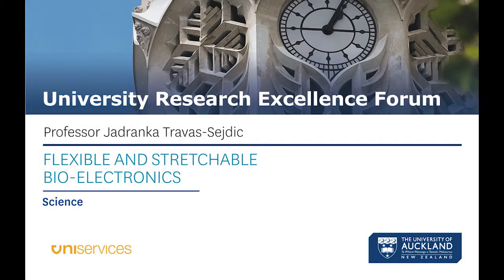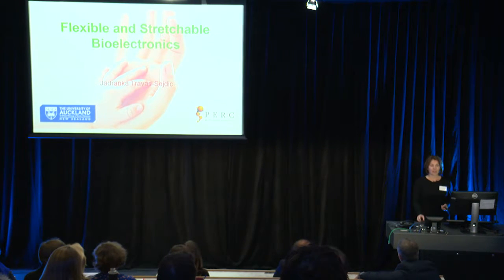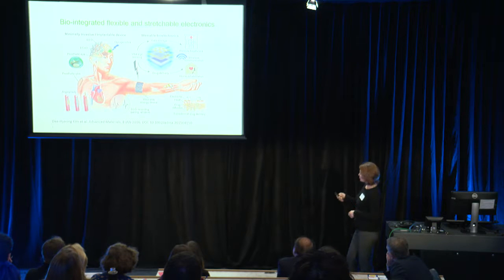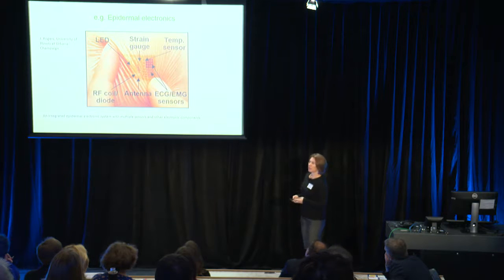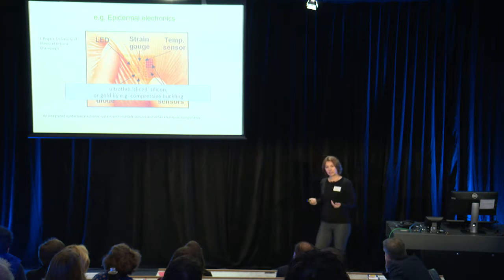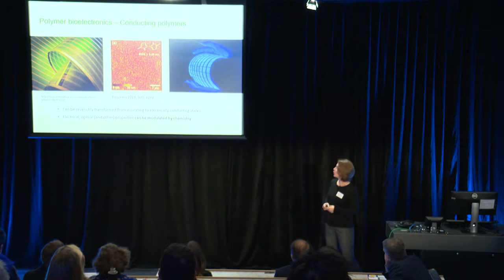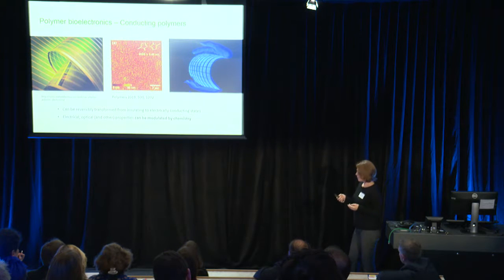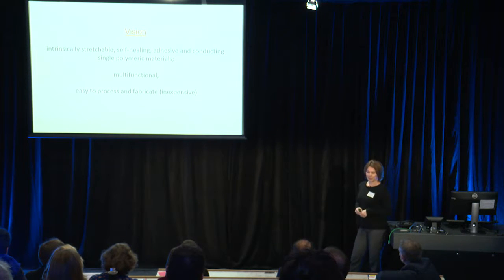Flexible and Stretchable Bio-electronics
Professor Jadranka Travas-Sejdic presents Flexible and Stretchable Bio-electronics at the 2016 Research Excellence Forum.